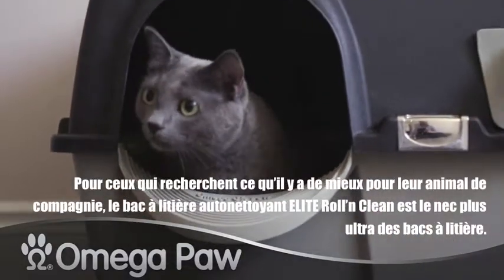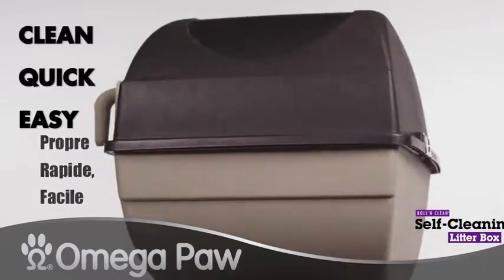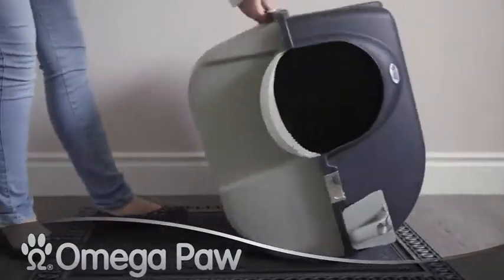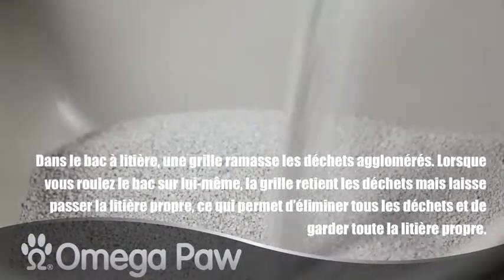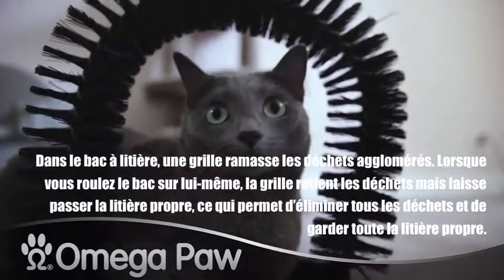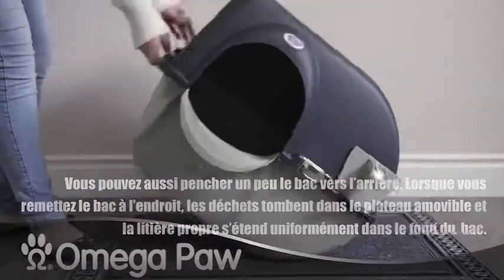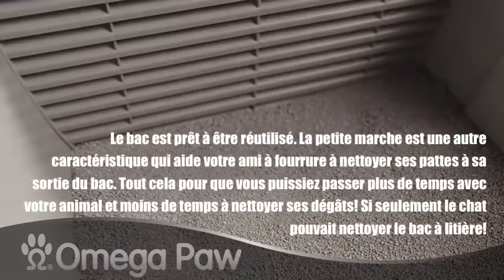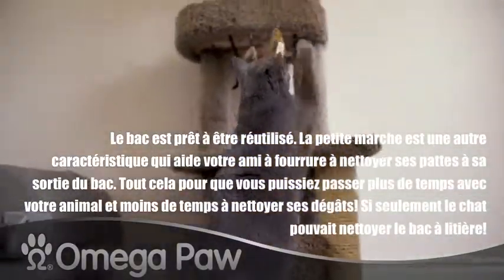OmegaPawRoll'nClean ELITE BiLing